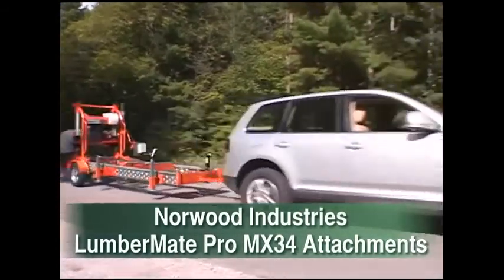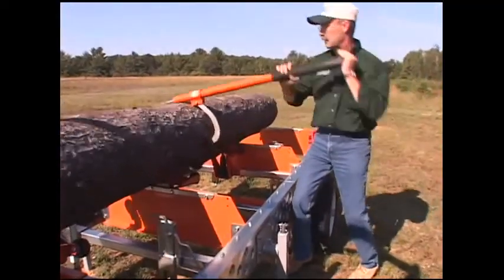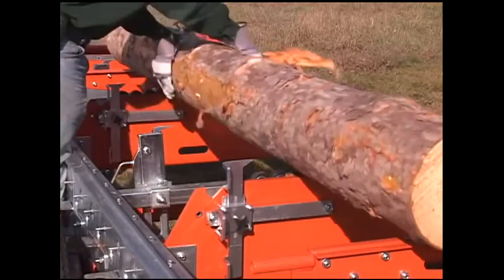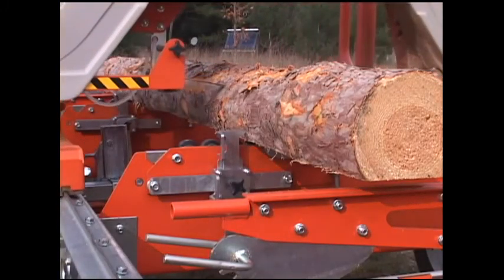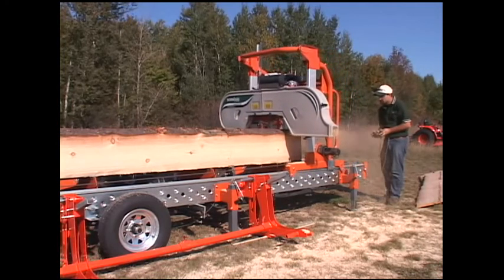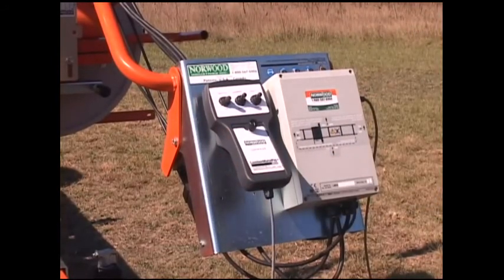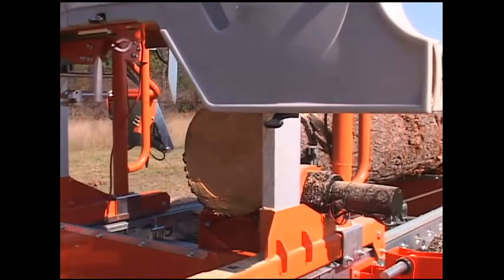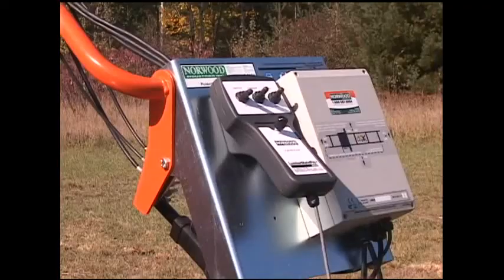Hydraulic & Manual Options for the LumberPro HD36 & Pro MX34 Series of Portable Sawmills by Norwood